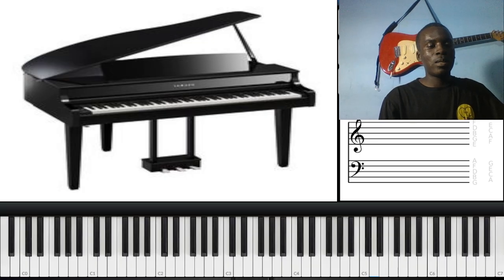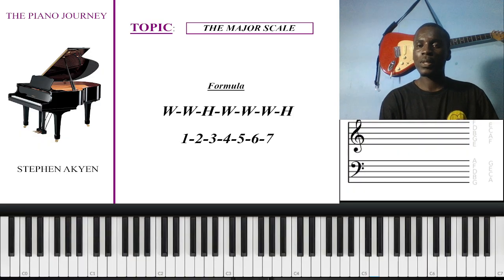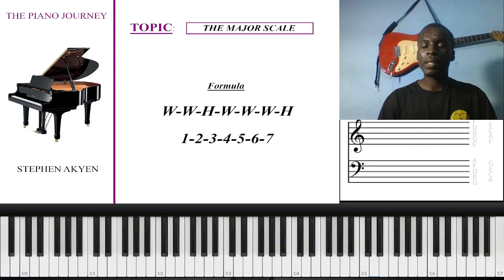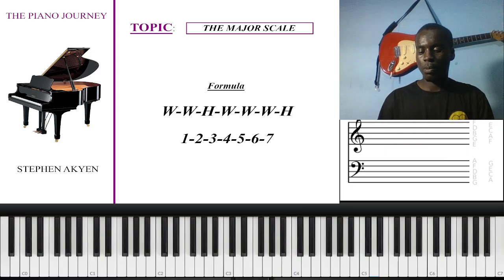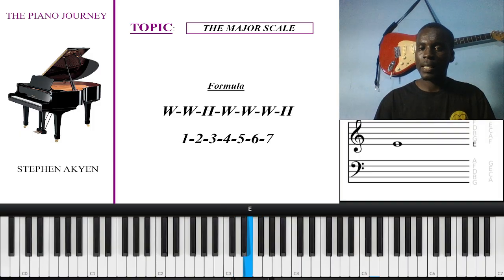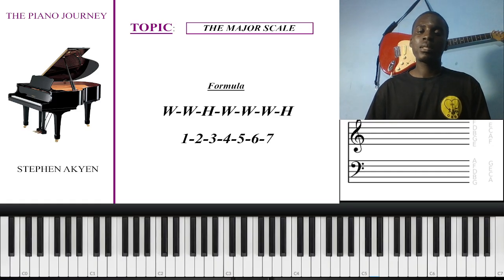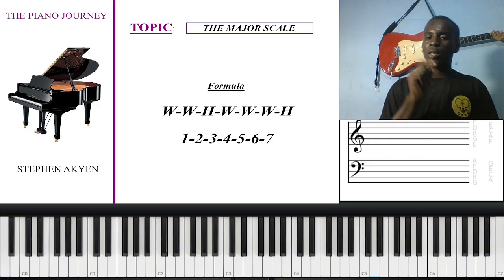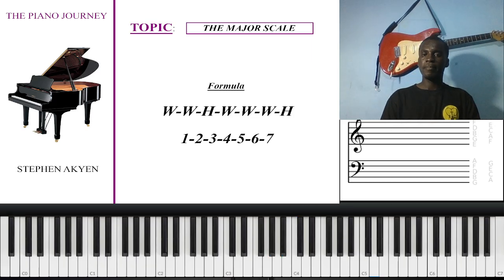The construction of major scale on piano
🎹 Major Scale Made Easy | Piano Tutorial 🎹

The Major Scale is the foundation of music theory and one of the first scales every pianist should master. In this lesson, you'll learn how to build and play the Major Scale in any key using a simple formula that makes learning scales easy and practical.

✅ What a Major Scale is
✅ The Major Scale formula (W–W–H–W–W–W–H)
✅ How to form a Major Scale in any key
✅ Finger placement and playing techniques
✅ Practical exercises and demonstrations
✅ How Major Scales improve chords, melodies, and improvisation

Whether you're a beginner learning piano for the first time or a musician looking to strengthen your theory knowledge, this lesson will give you a solid foundation for future growth.